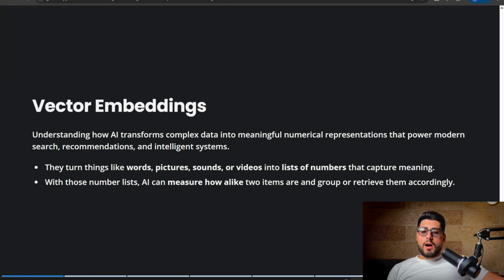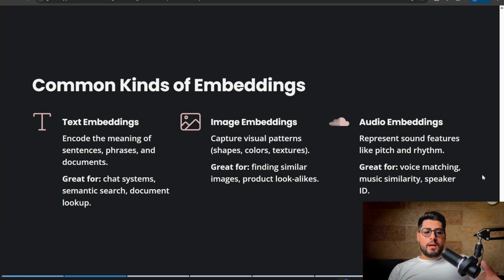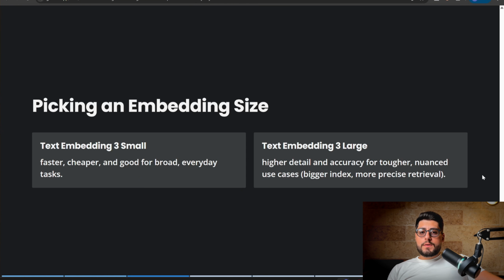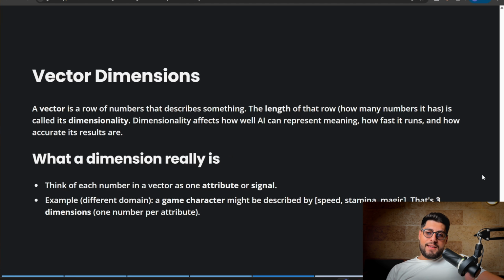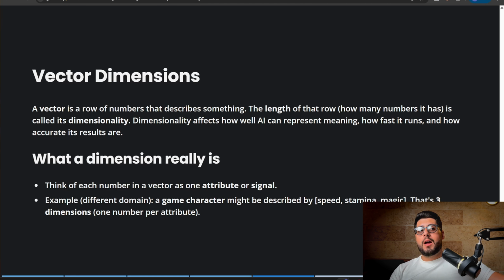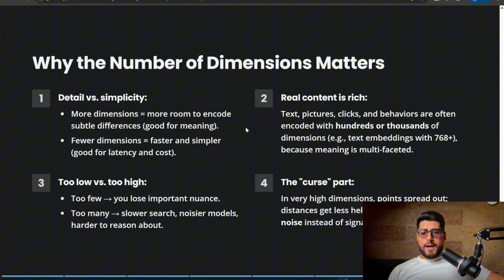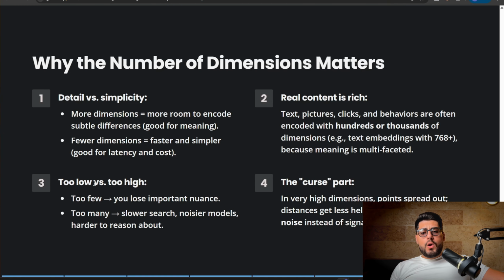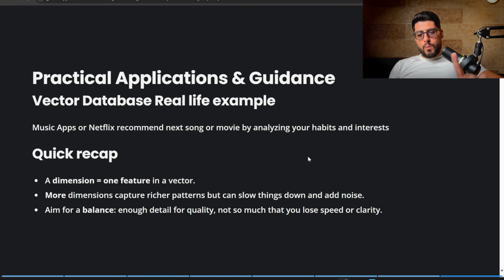AI Vector Embeddings and Dimensions: Explained!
In this video I go over what AI Vector Embeddings and Dimensions are and how they work.